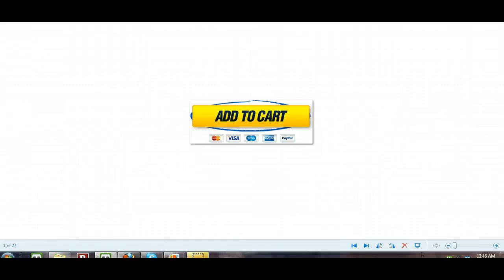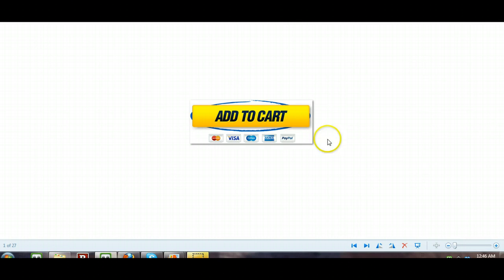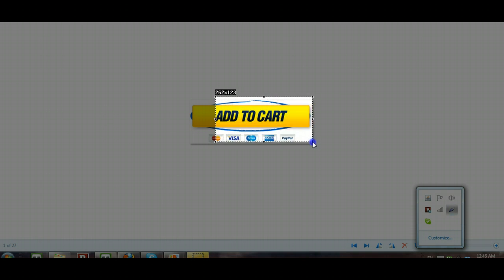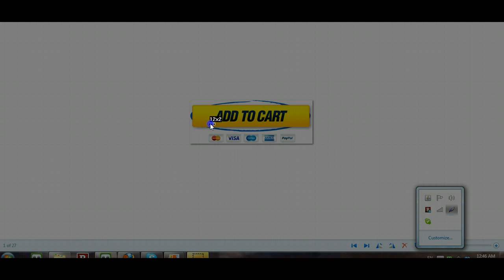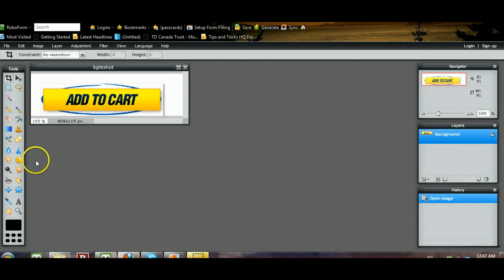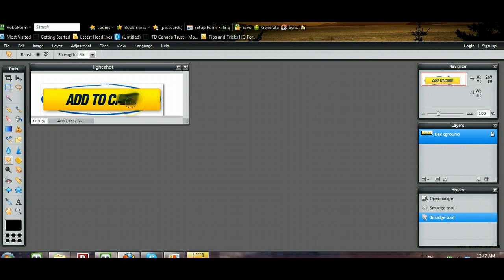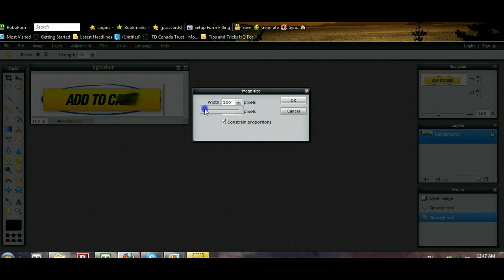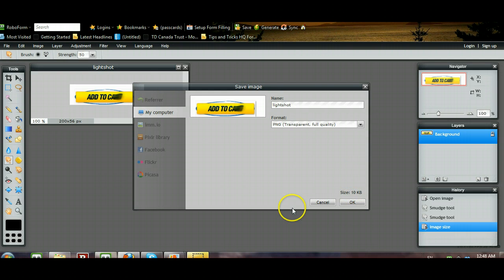Use Lightshot - An Alternative to Picnik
Wondering what to use since Picnik.com is gone?  Lightshot is a great alternative - use it for screenshots, edits, and more.